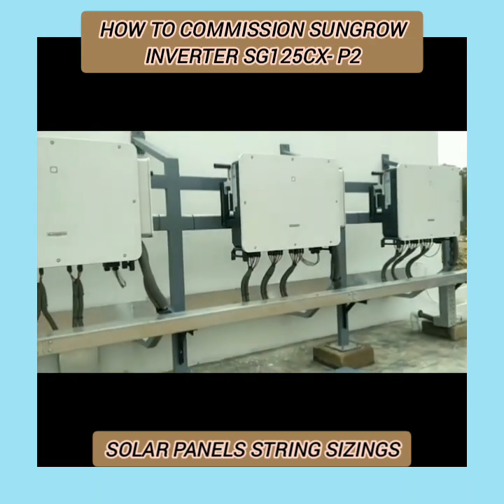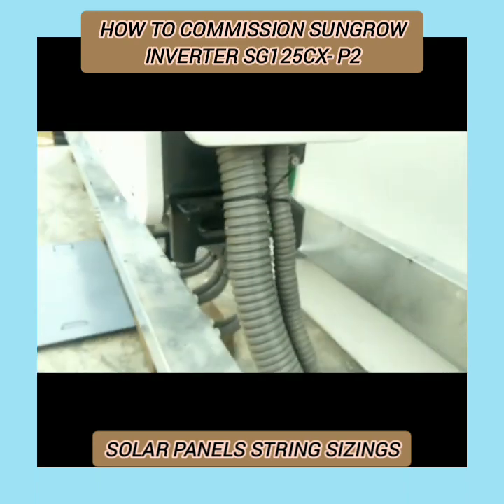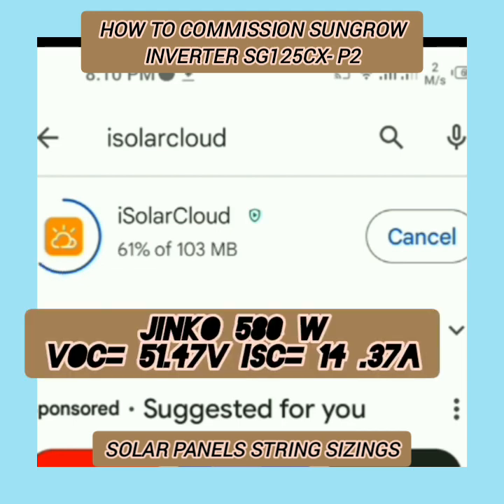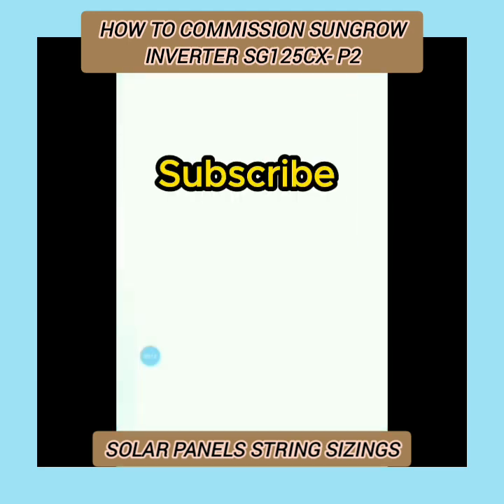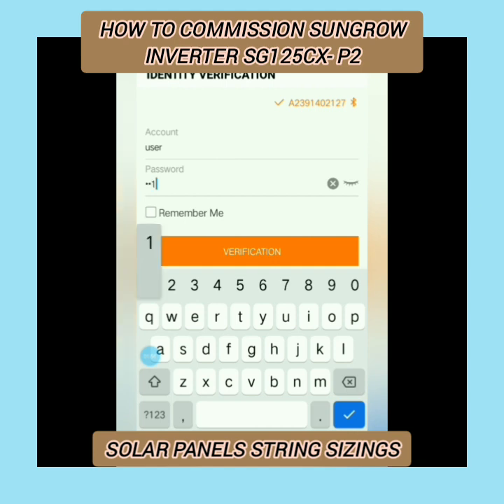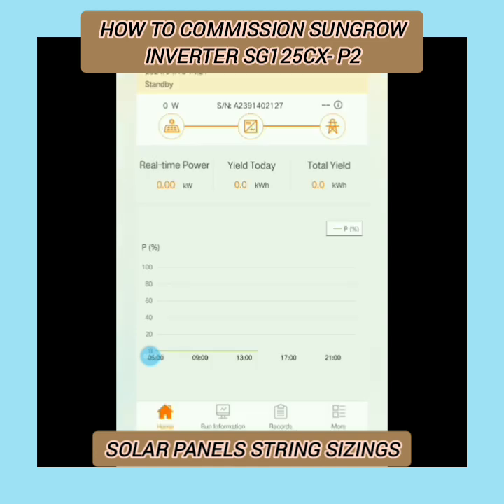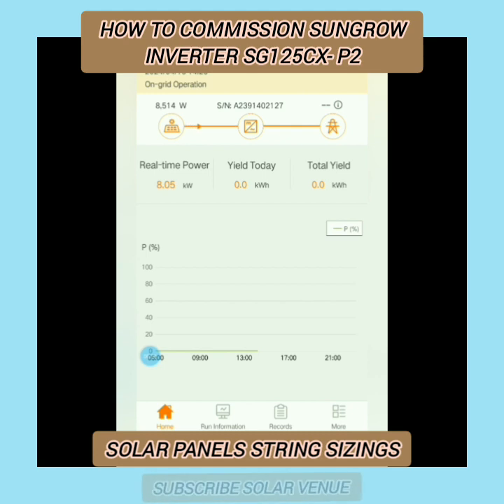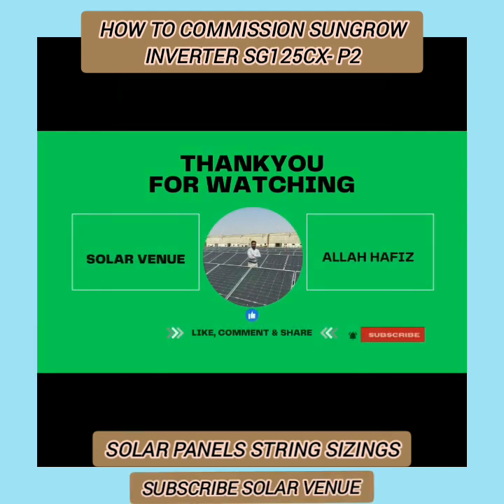Commissioning of Sungrow 125KW Solar Inverter & String Sizing Calculations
Dear Viewers,

In this video, you will learn how to commission a Sungrow 125KW Solar Inverter, and also delve into string sizing calculation.

Learning Outcomes:

1. How to Download iSolarCloud?
2. How to Commission Sungrow 125KW Solar Inverter?
3. Learn about String Sizing Calculations